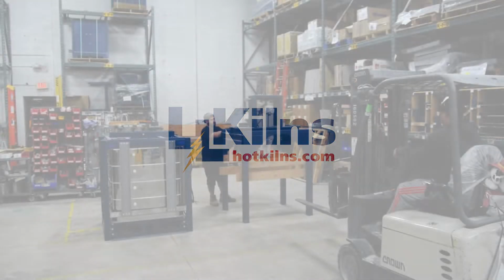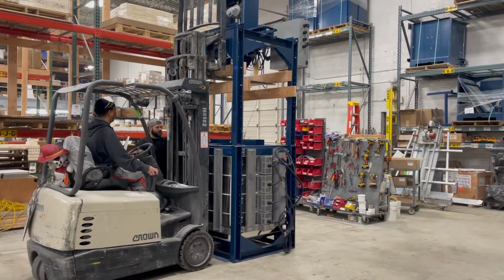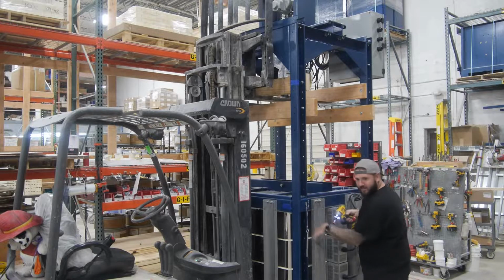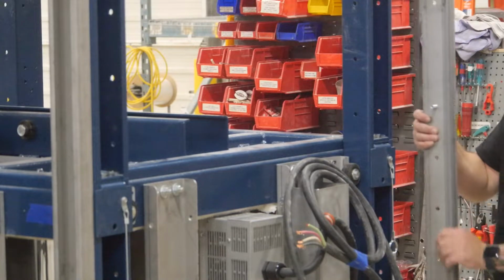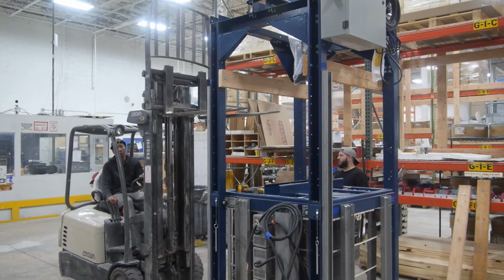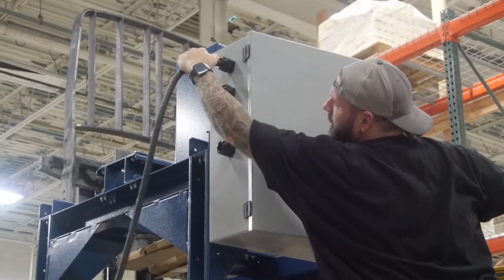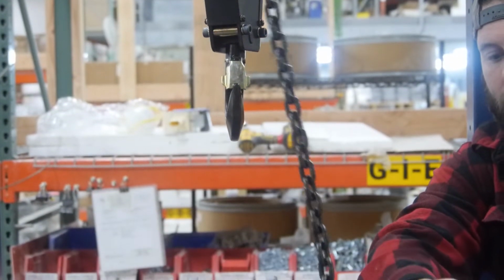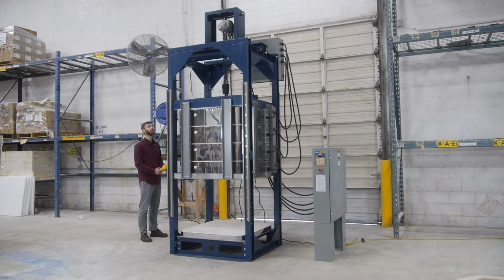L&L Bell-Lift Kiln Assembly Video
This video will show you how L&L Kiln's Bell-Lift kilns are assembled. Bell-Lift kilns are a great replacement for car bottom kilns because the load stays stable.